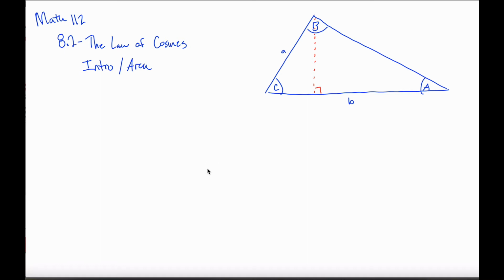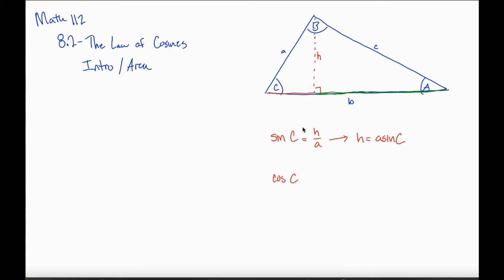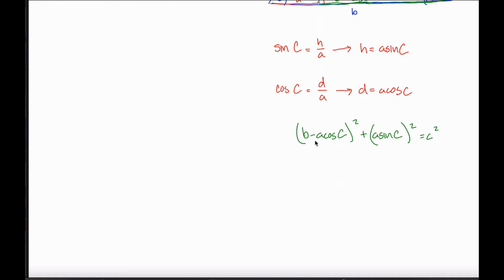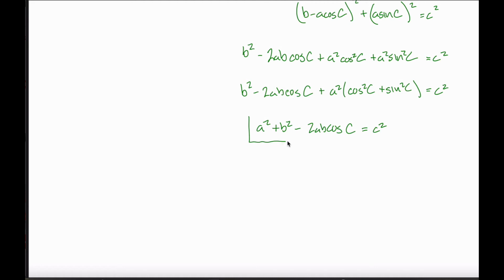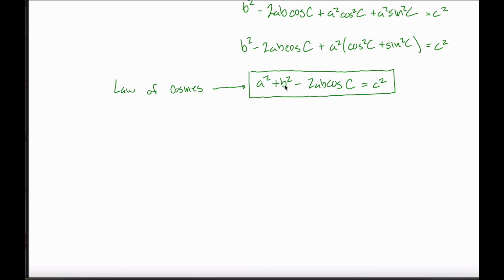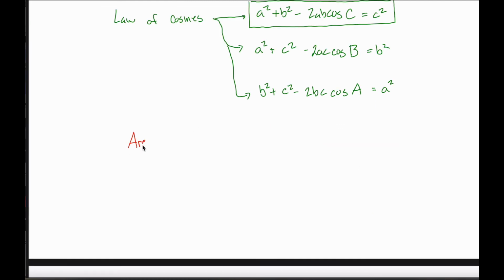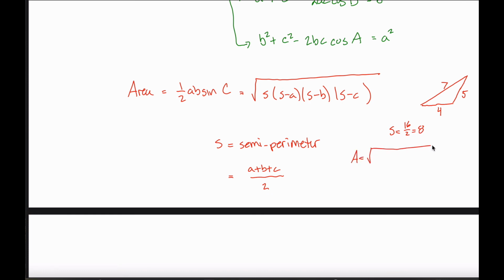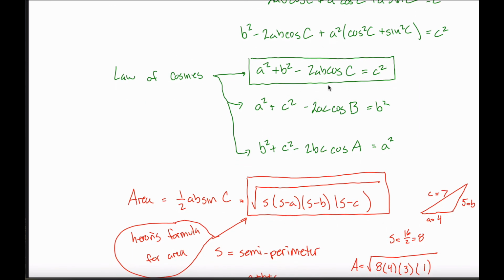8.2: Law of Cosines - Area / Intro